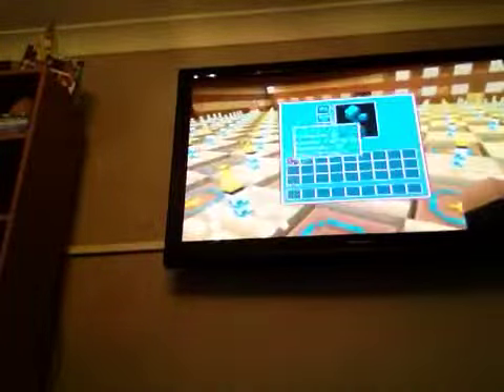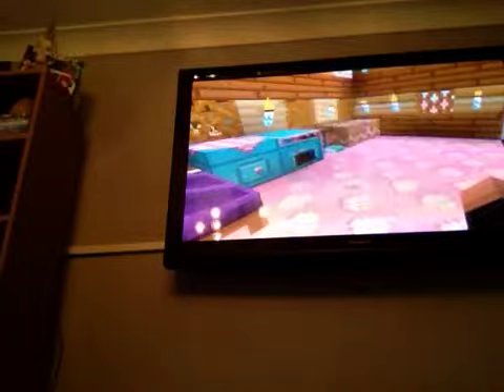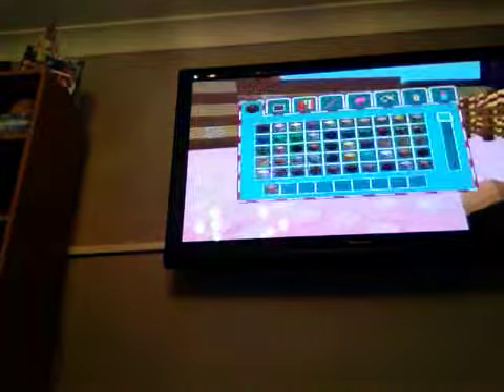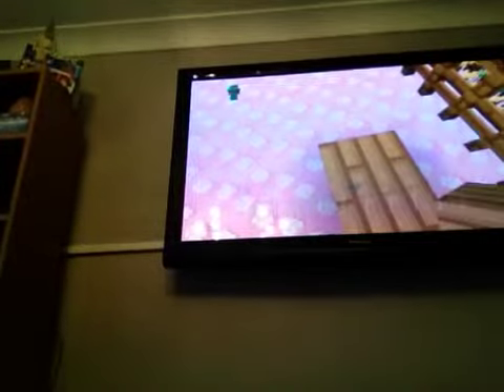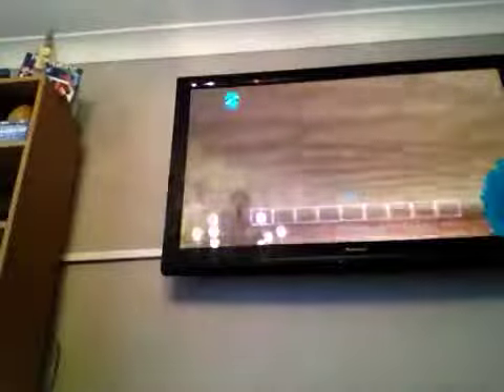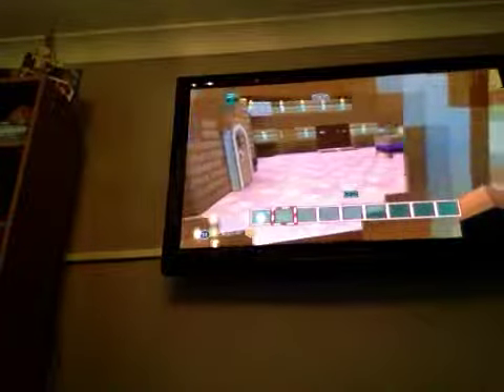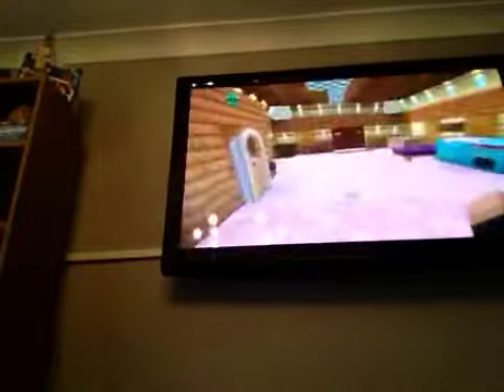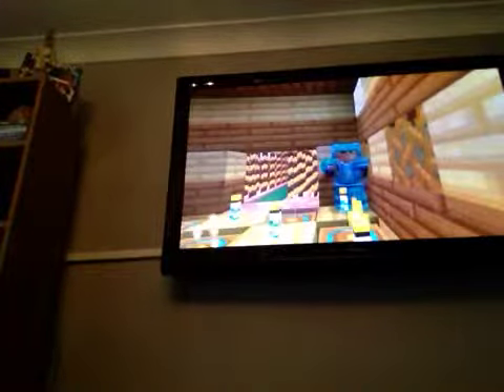Minecraft new textur pack